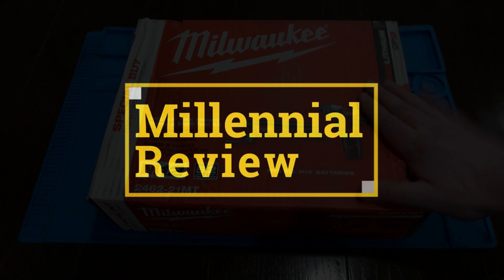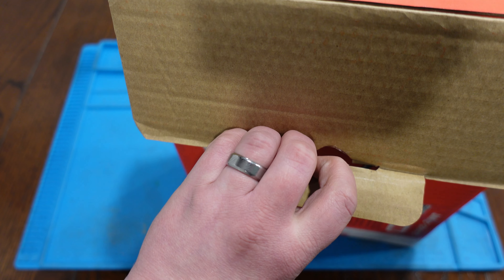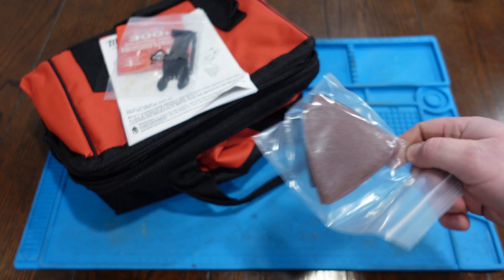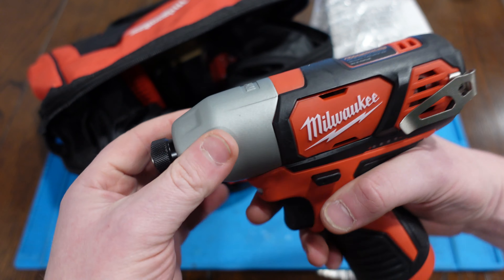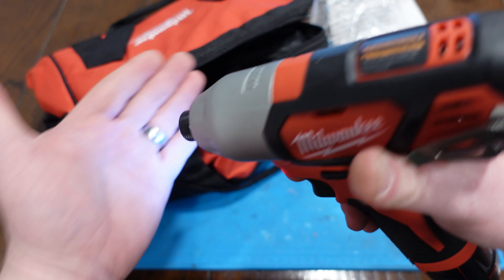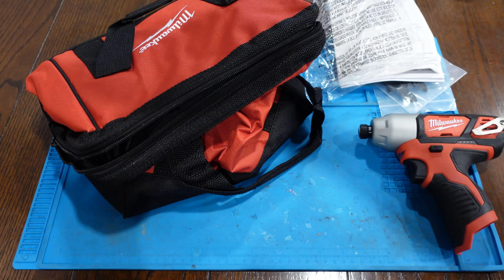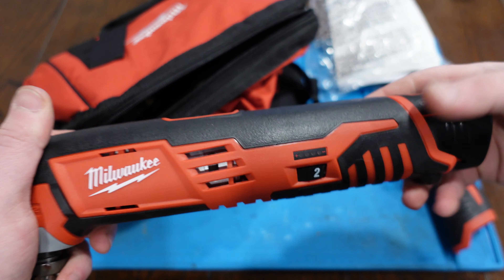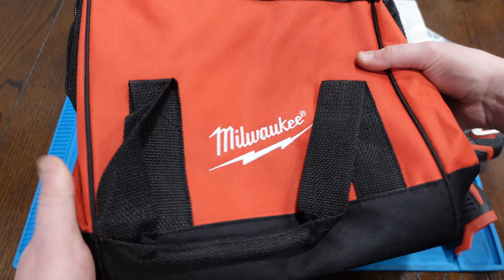Unboxing The Milwaukee M12 Impact and Multi Tool Combo Set | Perfect homeowner starter kit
This Milwaukee M12 combo set of 12volt tools seems to be a pretty good buy at $140(ish). Comes with the multi-tool for the around the home projects, and an impact on everything else.

Timestamps:
0:00 - Introduction to M12 Toolset
0:07 - Unboxing the M12 Set
1:02 - Exploring the M12 Multi-Tool Features
1:32 - M12 Impact Driver Overview
2:01 - Testing the M12 Battery and Tools
3:14 - Multi-Tool Functionality Test
3:49 - Final Thoughts and Outro